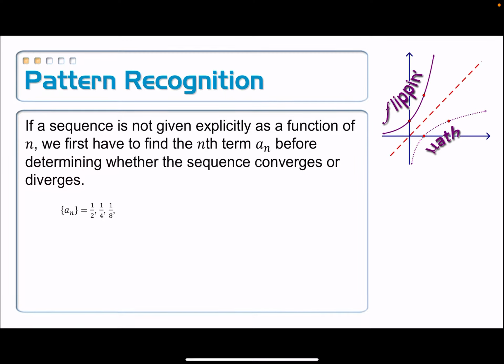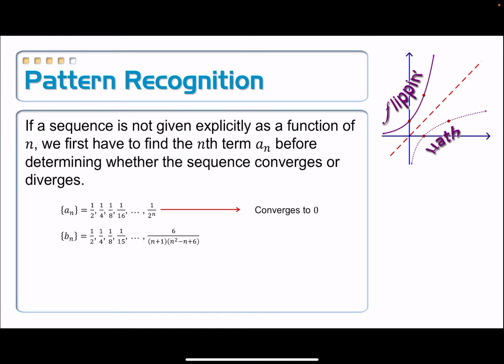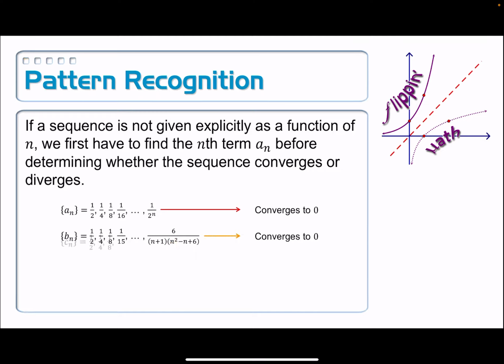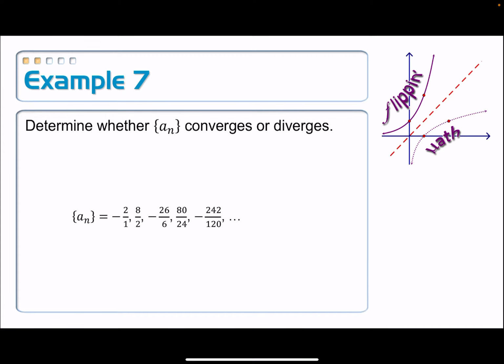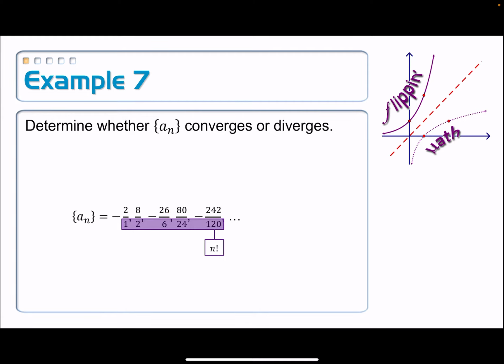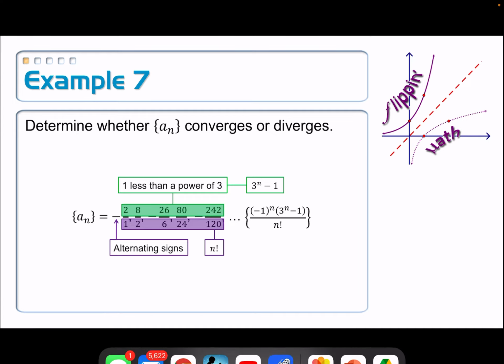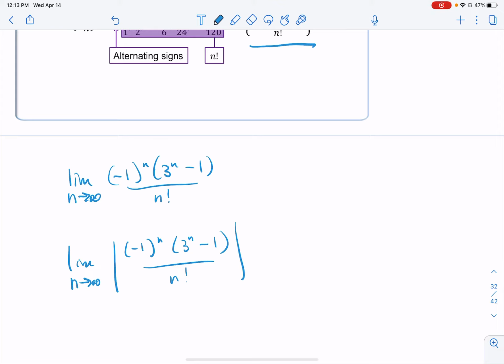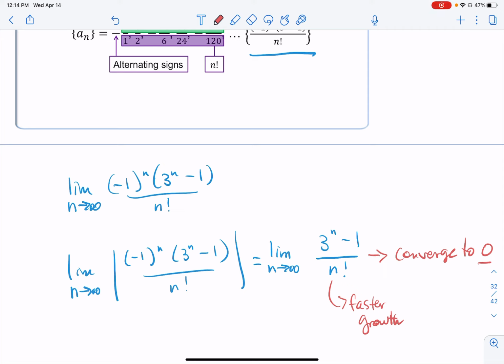9-1: Sequences, 01f